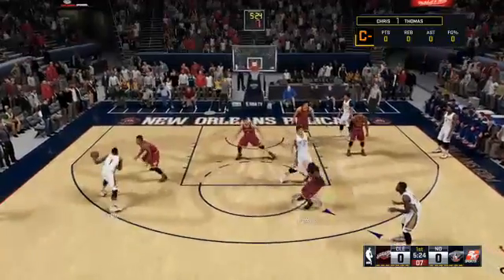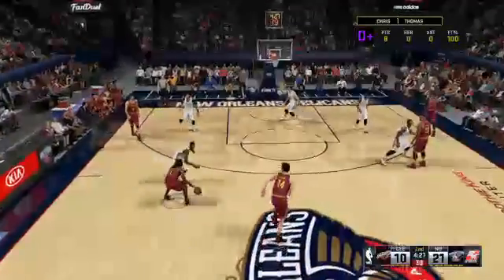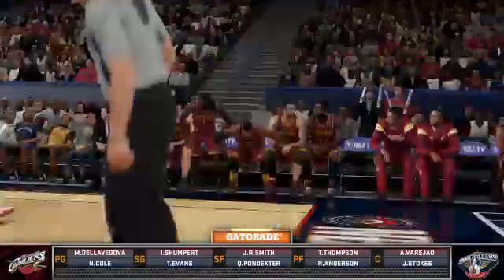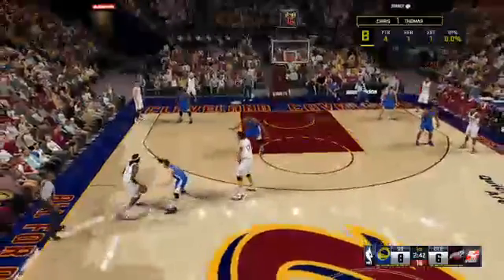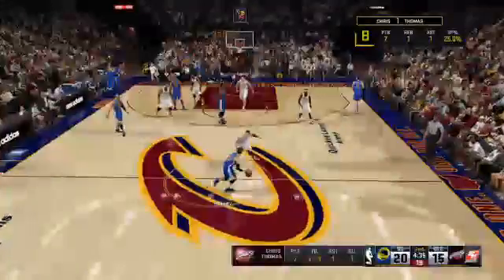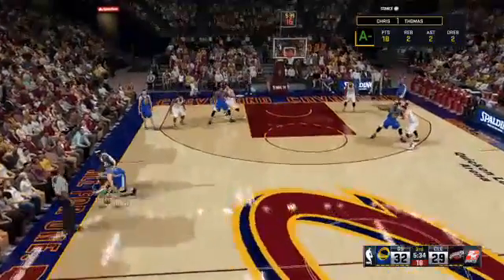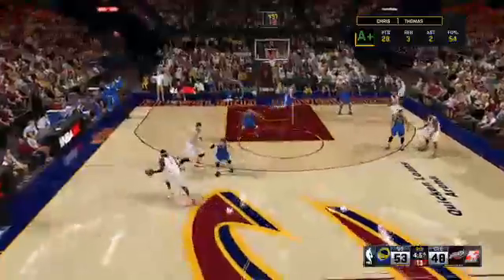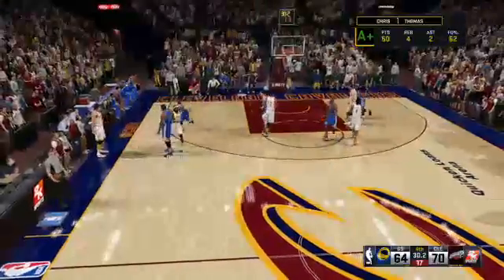2K16 career mode